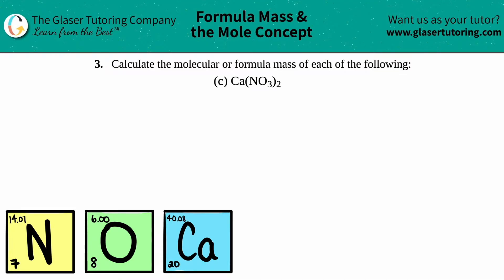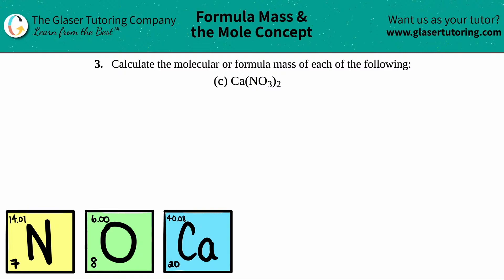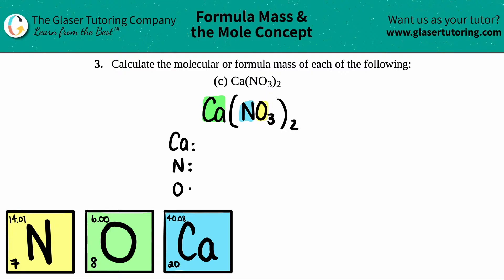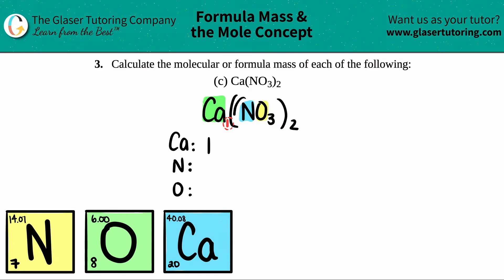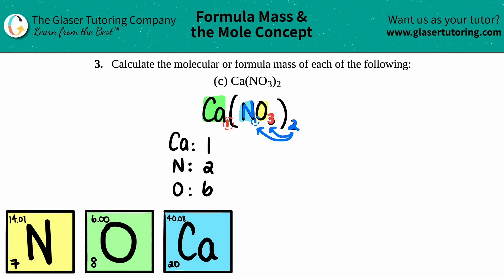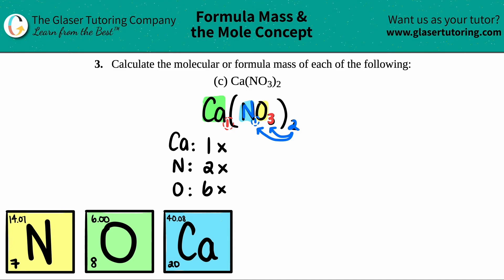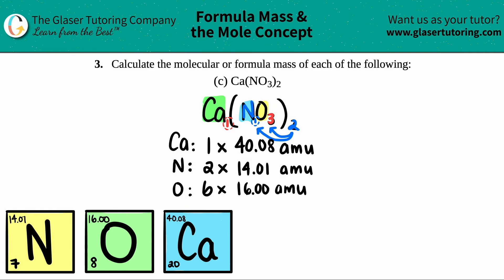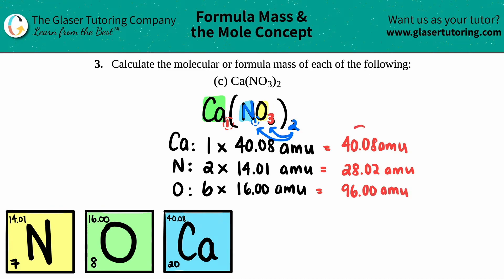3.3c | Calculate the molecular or formula mass of each of the following: Ca(NO3)2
Calculate the molecular or formula mass of each of the following:
Ca(NO3)2